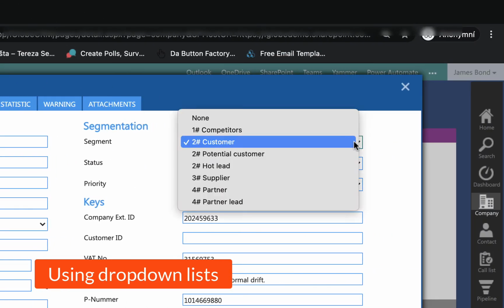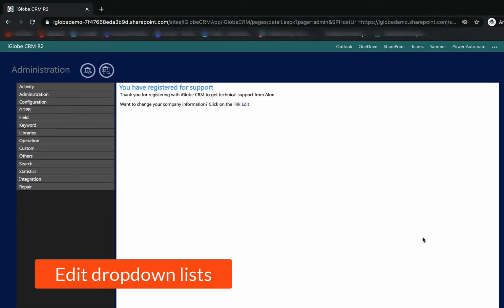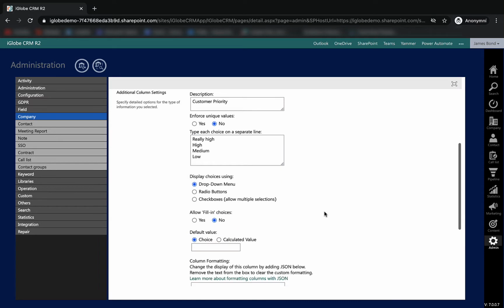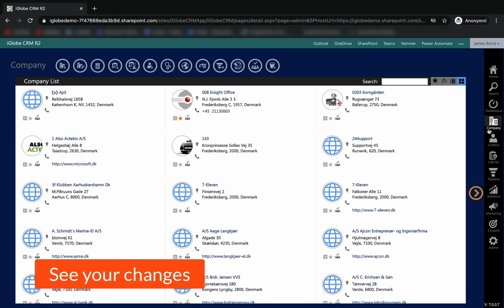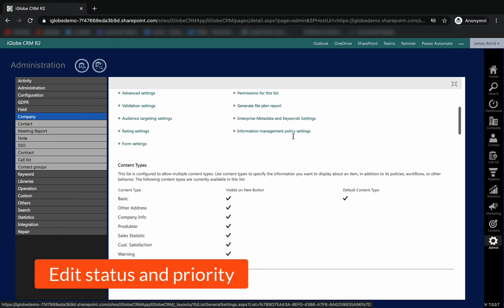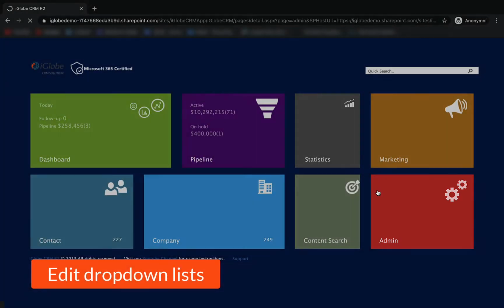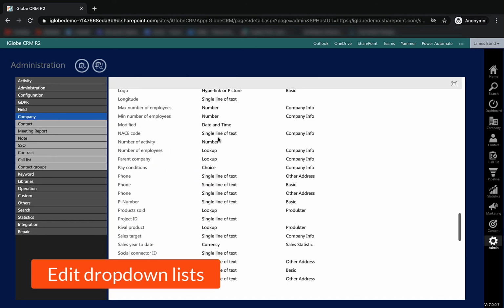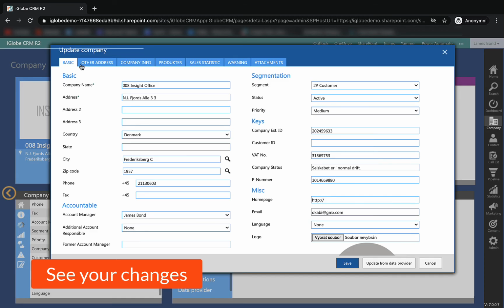iGlobe CRM | user guide 1.2 | Company administration | Part 1 - Field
In this tutorial, we are going to have a look at iGlobe CRM, a Microsoft 365 platform to manage all your customers in one place with a few clicks! This video is focused on company administration, however, we have a whole playlist dedicated to this product in case you need further guidance.

00:00 - 1:00 Intro
1:01 - 1:40 Using dropdown lists
1:41 - 2:35 Edit dropdown lists
2:36 - 2:54 Edit status and priority
2:55 - 3:10 Using company info tabs
3:11 - 3:55 Edit dropdown lists 2
3:56 - 4:11 Outro